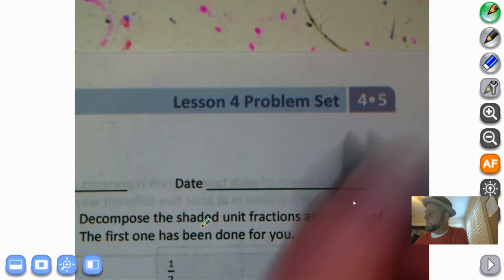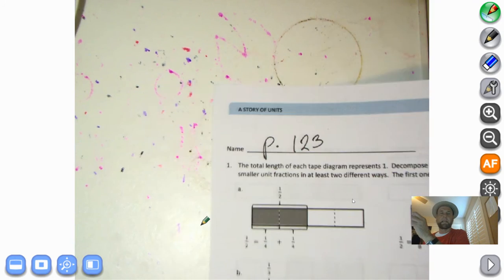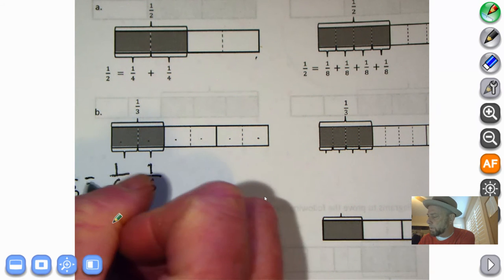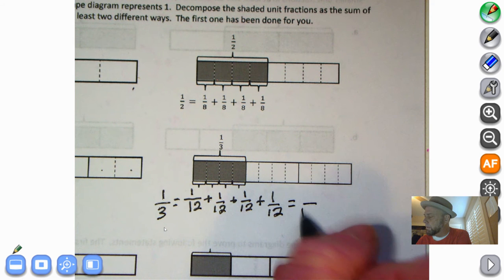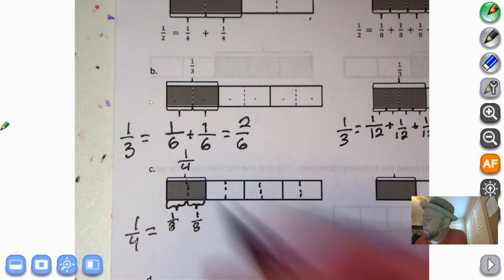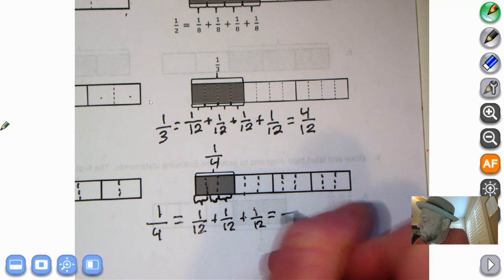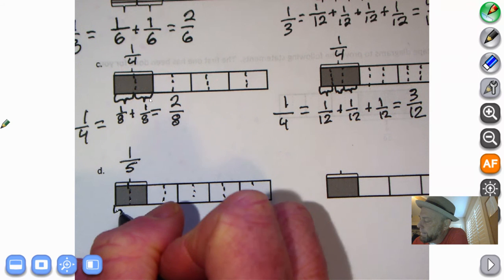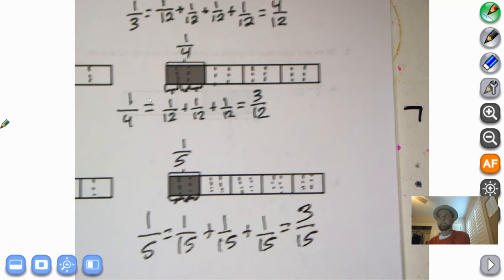Eureka Math, Grade 4, Module 5, Lesson 4 (PS - 1 of 2)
FLUENCY PRACTICE